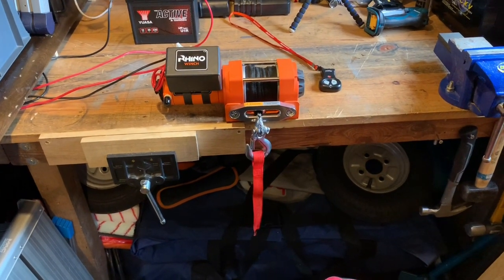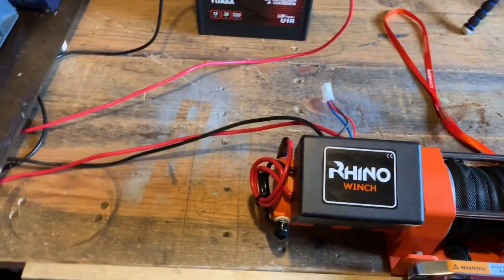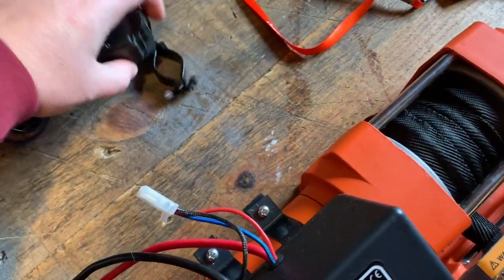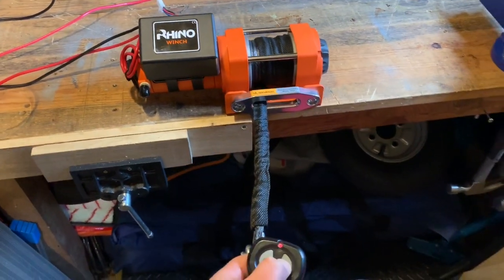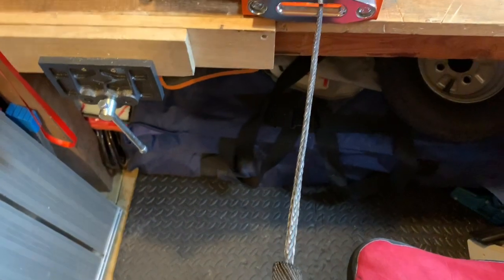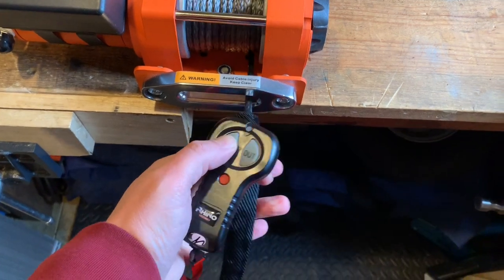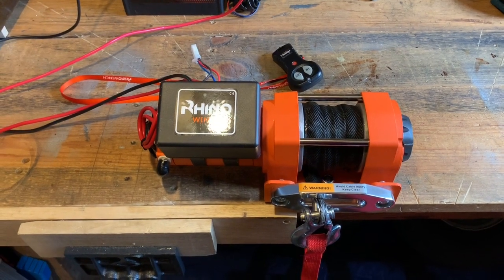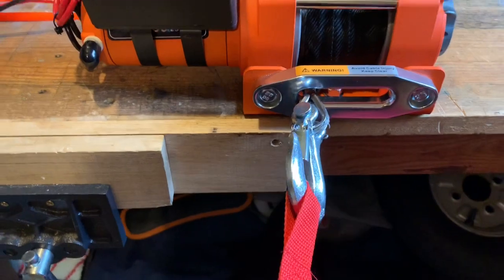Rhino 3000lb 12v Winch atv / boat